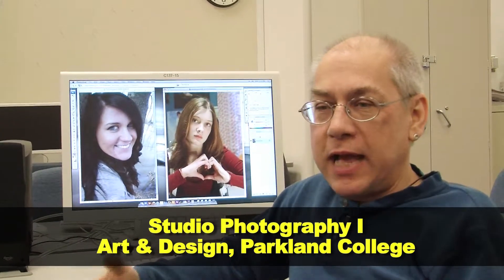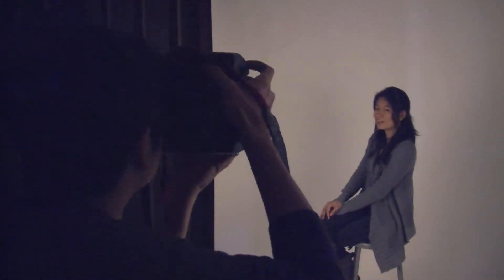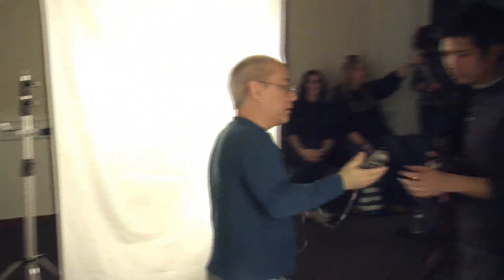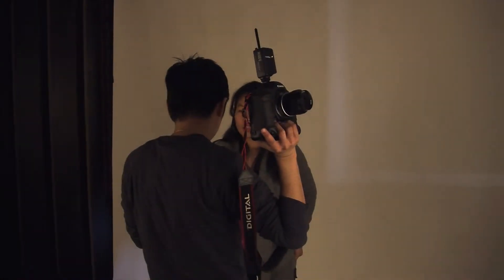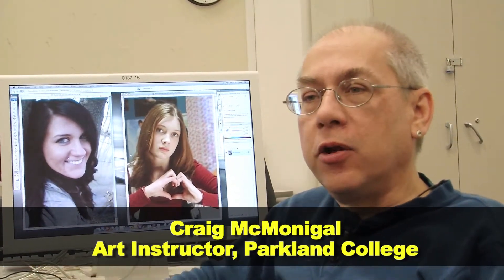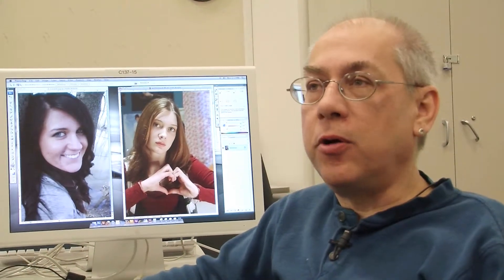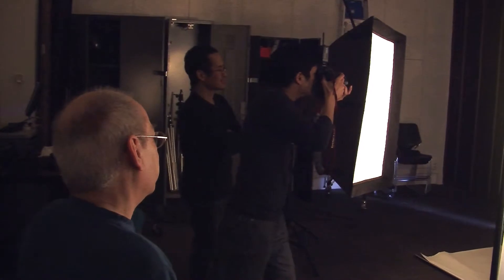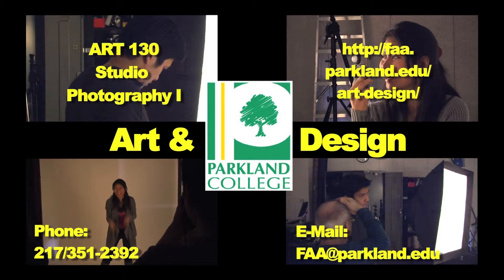Studio Photography I (Art 130)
Parkland College is a community college serving east-central Illinois. For more information about Parkland's Art & Design program, please